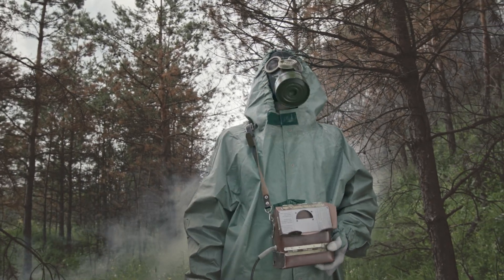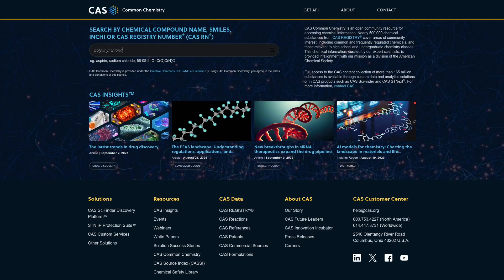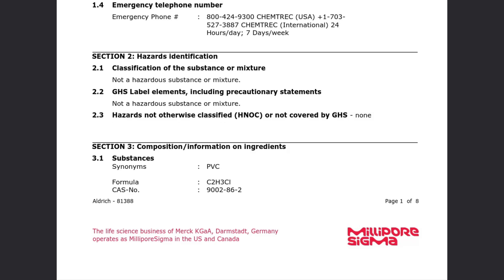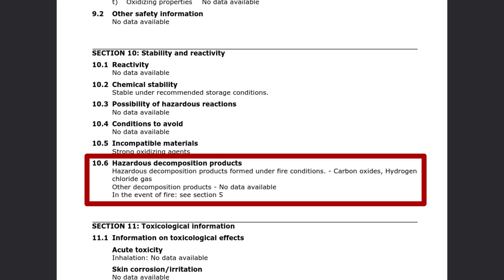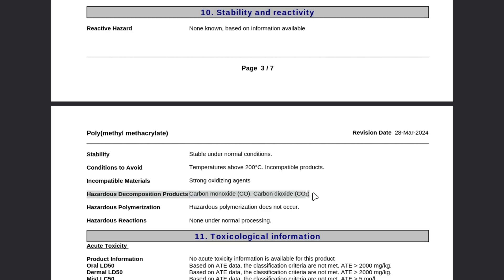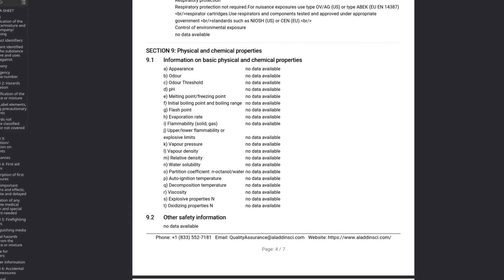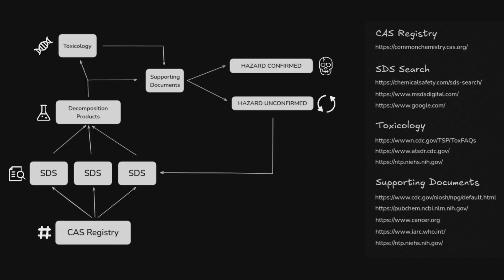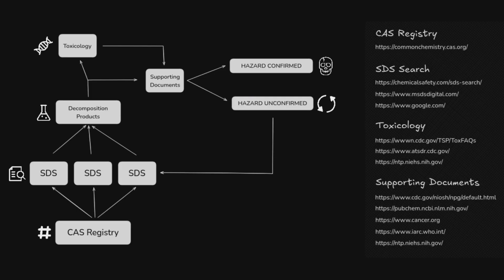DANGEROUS LASER ENGRAVING MATERIALS | FIND AND USE SDS FOR LASER SAFETY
When it comes to laser safety, knowing what materials not to cut is just as important as knowing what you can. In this episode, we’ll walk through how to use CAS numbers and Safety Data Sheets (SDS) to uncover the hidden dangers inside common materials like PVC and ABS. You’ll learn where to find CAS numbers, how to search for SDSs, and which sections actually matter for laser users. We’ll also break down why SDSs aren’t perfect, how to cross-check with trusted scientific sources, and the red-flag decomposition products that should keep certain plastics far away from your laser.

RESEARCH LINKS